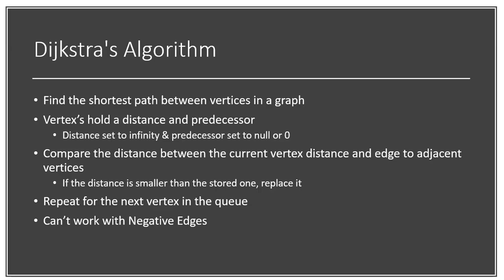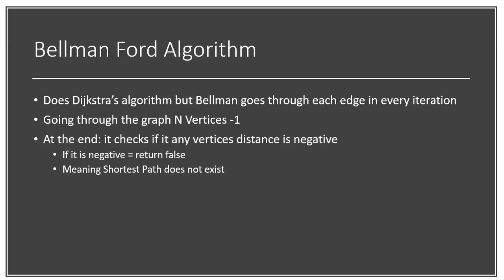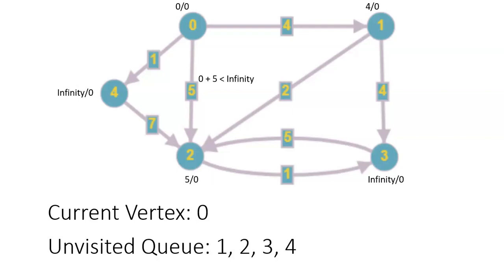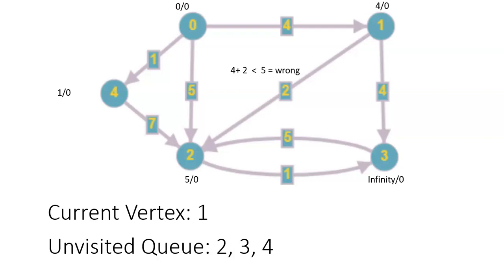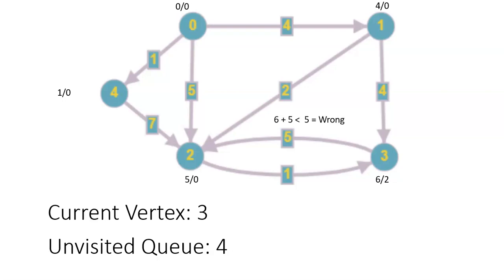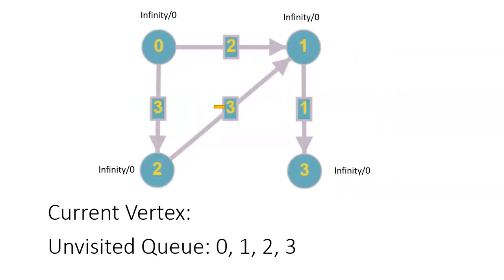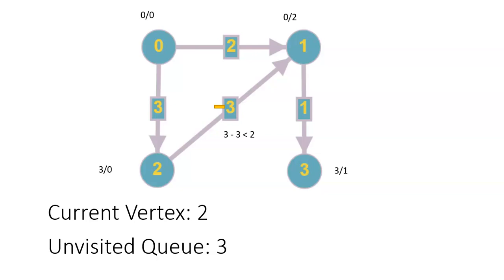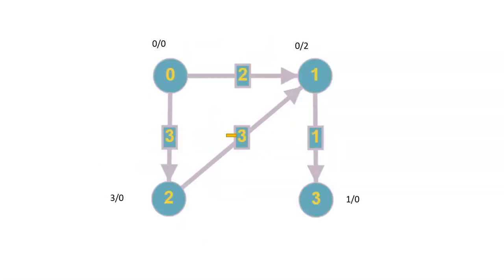CS014 Week 10 - Dijkstra's and Bellman Ford's Algorithm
Cody Khuu presenting the theory and process Dijkstra's and Bellman Ford's  graph traversal algorithm.

Here are links and times to our Zoom office hours:
Office hours: Monday/Wednesday, 4 PM - 5 PM
SI leader: Cody Khuu
Office hours:  Tuesday/Thursday, 2 PM - 3 PM
SI leader: Dominic Renales
Office hours:  Tuesday/Thursday, 3 PM - 4 PM